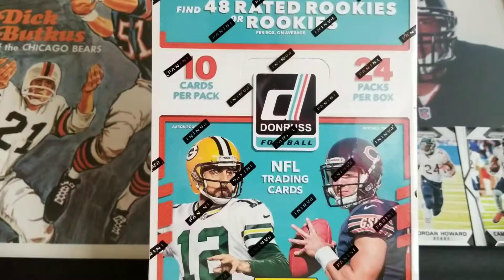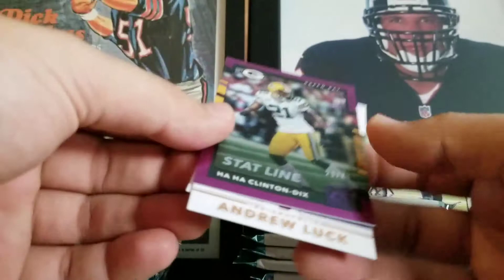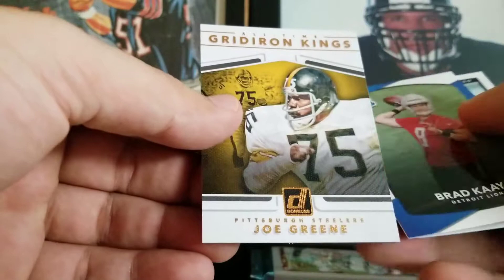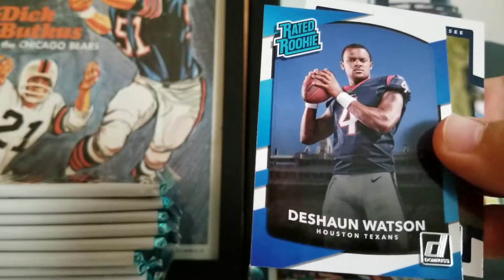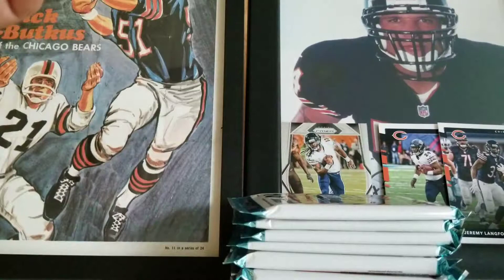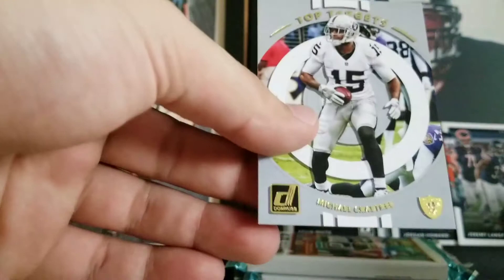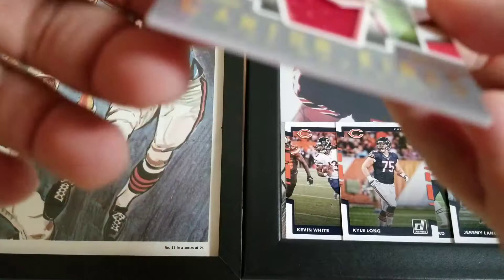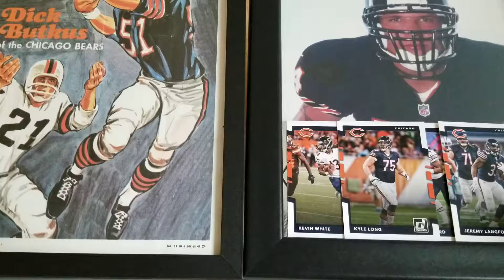2017 PANINI DONRUSS FOOTBA HOBBY BOX - 2 VERY NICE HITS (HUGE AUTO)!!!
I am really digging this product - great value and the boxes should only be getting cheaper...

2017 PANINI DONRUSS FOOTBA HOBBY BOX - 2 VERY NICE HITS (HUGE AUTO)!!!